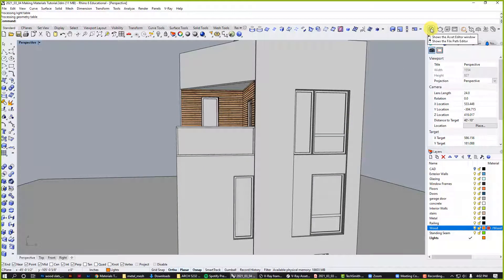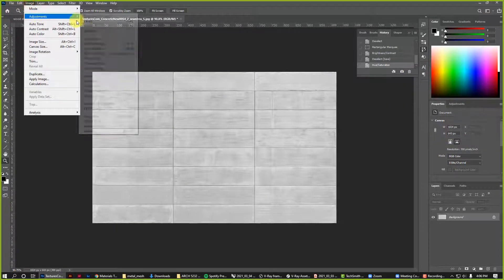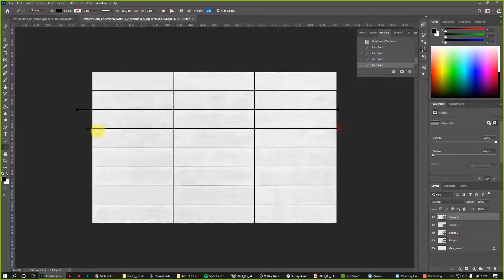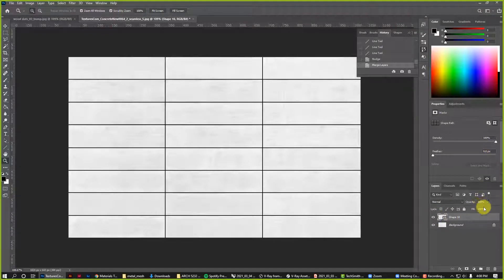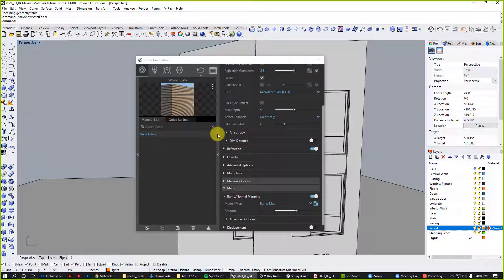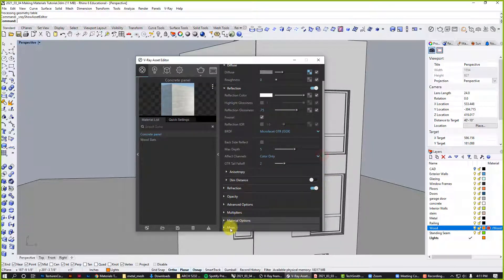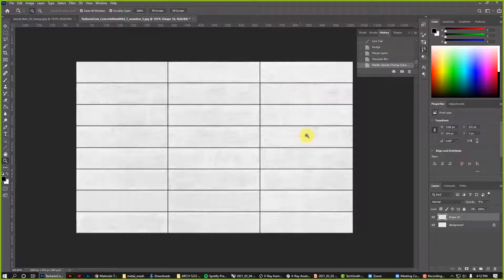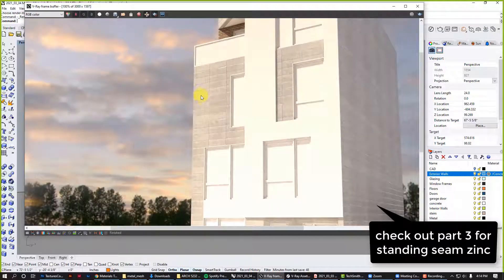Vray for Rhino Tutorial _ creating Vray materials from a jpeg _ Part 2: concrete panels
This tutorial covers how to take a jpeg from the internet and turn it into a realistic Vray material. Part 2 demonstrates this technique with a concrete panel material. It goes into depth about creating the proper texture and reflectivity for concrete.

Thanks!